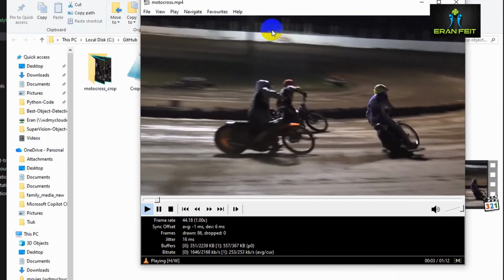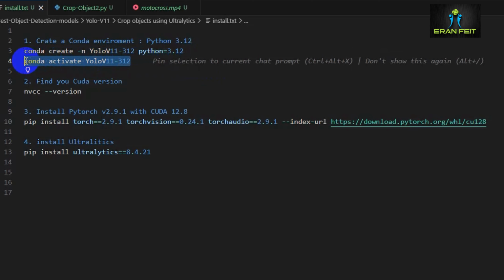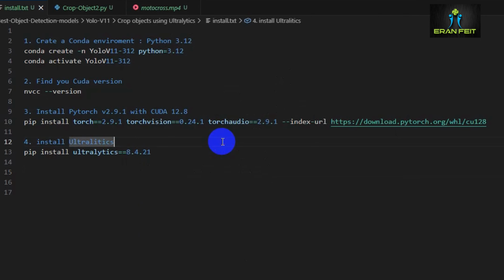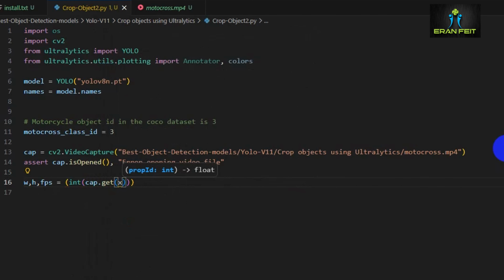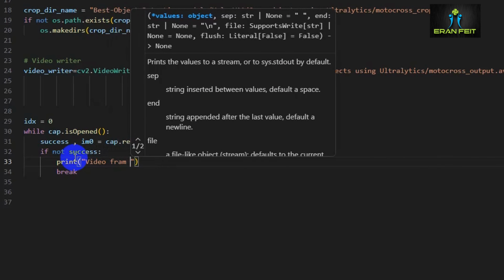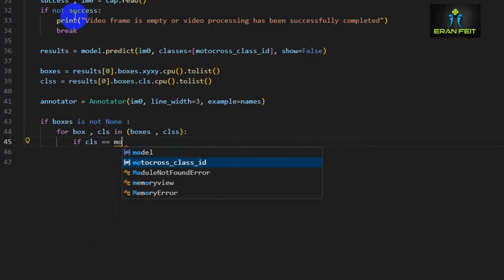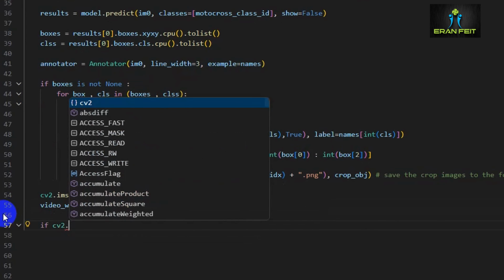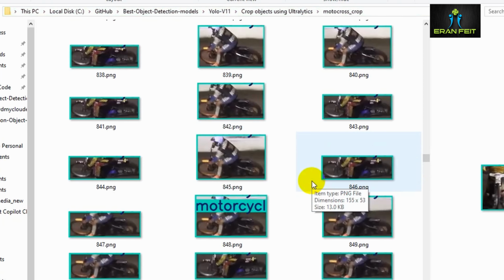How to Auto-Crop Objects with YOLOv11 and Python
Automate Your Dataset Creation with YOLO & Python! 🚀

Tired of manually cropping images for your machine learning models? In this tutorial, we’re diving into a professional-grade Python script that uses YOLO and OpenCV to automatically detect, crop, and save specific objects from any video file.

Whether you are a researcher building a custom dataset or a developer looking to automate image processing, this workflow is a game-changer. We'll walk through the Crop-Object.py script step-by-step, showing you how to filter by COCO class IDs and save high-quality crops instantly.

🔍 What You’ll Learn:

✅ How to set up Ultralytics YOLO for object detection.
✅ Filtering specific objects (like motorcycles) using Class IDs.
✅ Using OpenCV to handle video streams and frame manipulation.
✅ Automating the image saving process for dataset preparation.

Dive into

Chapters
00:00 Introduction and Demo
01:41 Installation
04:14 Let's start coding
11:28 Generate cropped images